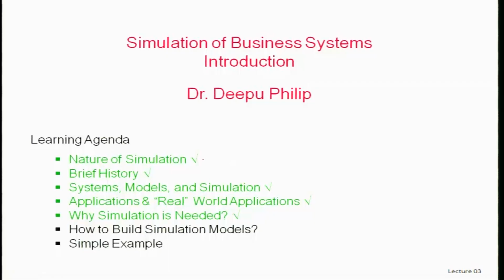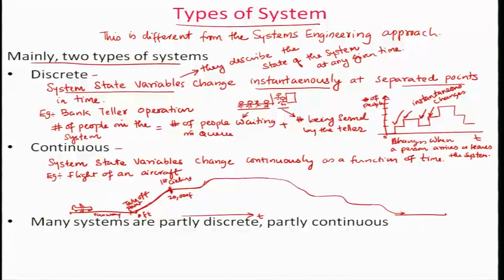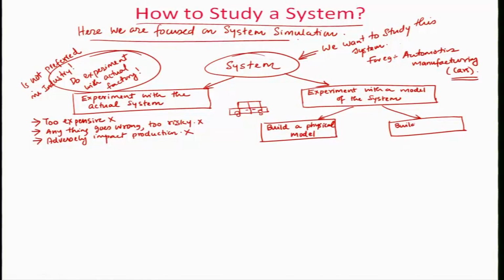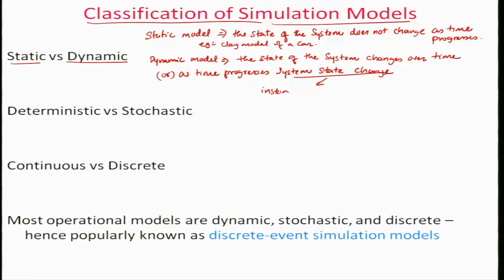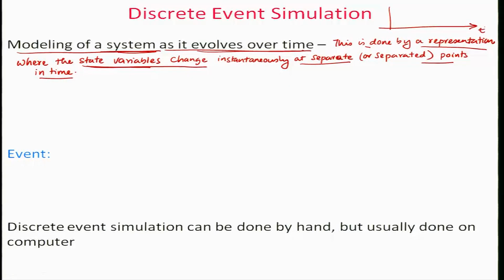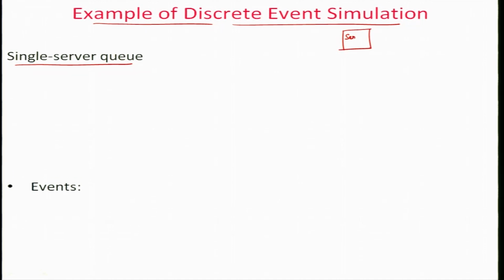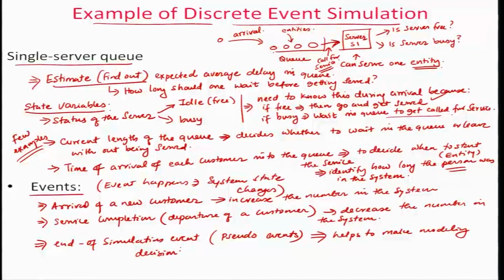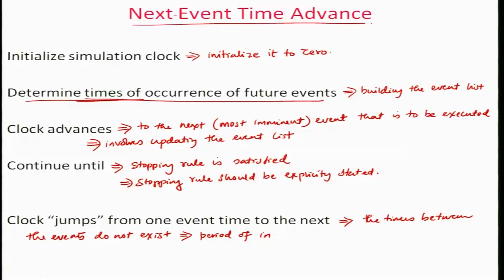Lecture 03-How to Build Simulation Models?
types of system, study of system, classification of simulation models, discrete event simulation, time keeping mechanisms, next event time advance.